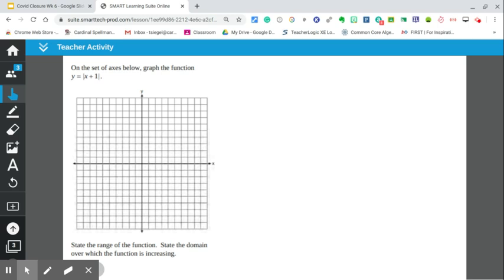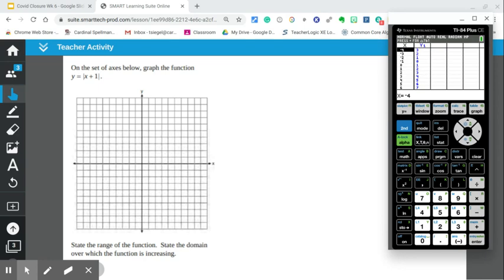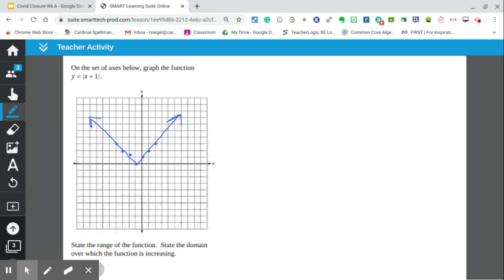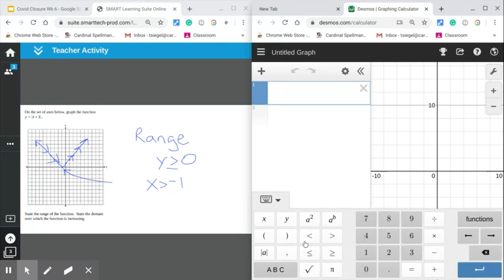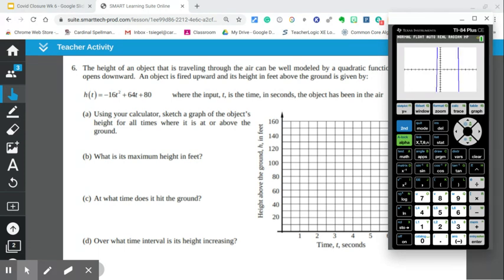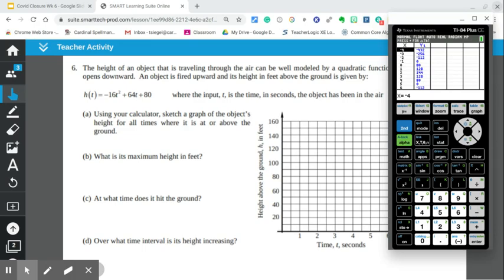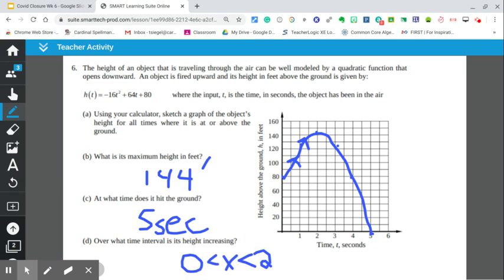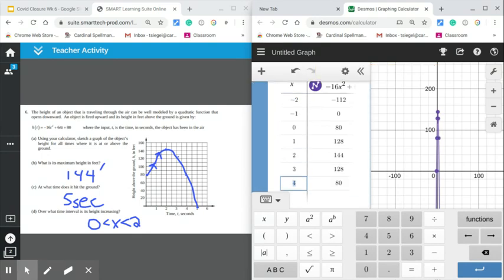How to graph using graphing calculator